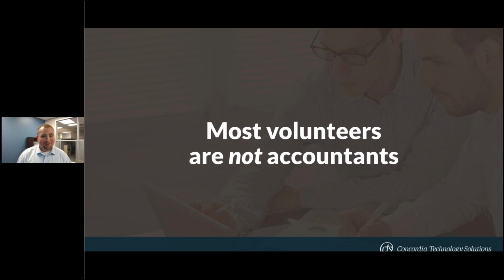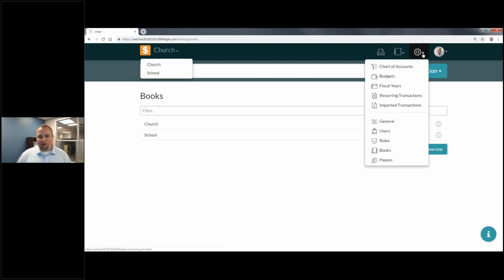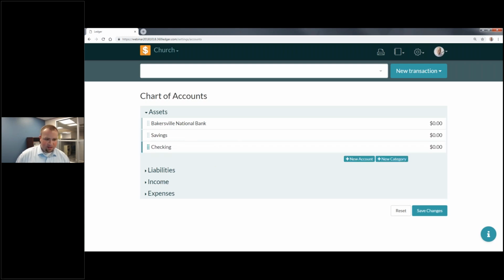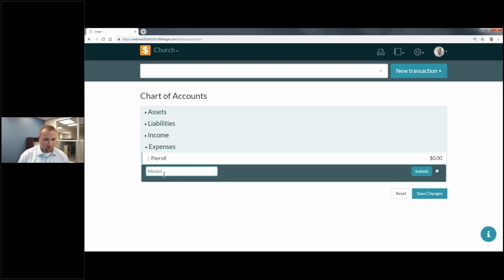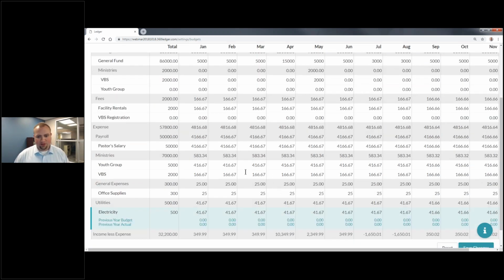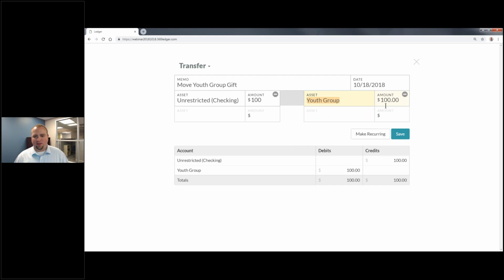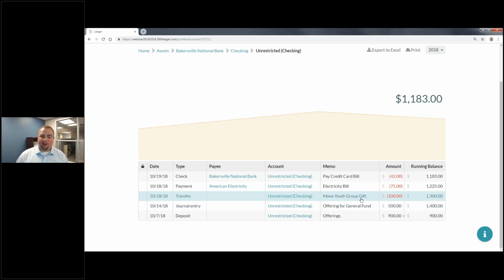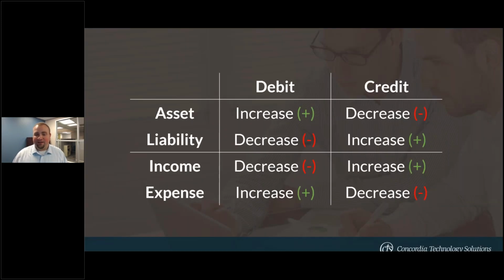Church360° Ledger - Helping a Volunteer Take on Your Church Finances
Getting started as a church treasurer can be daunting. Learn how you can use Church360° Ledger to ease your church’s new treasurer into their role.